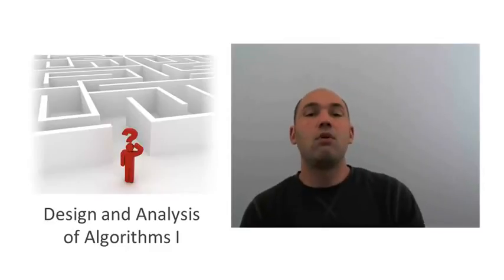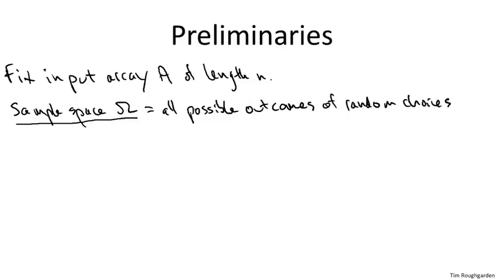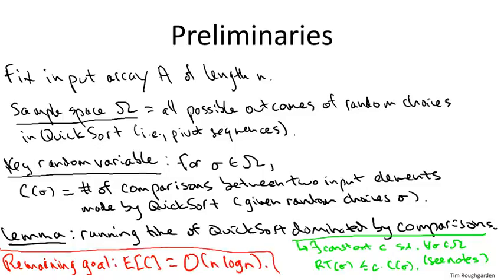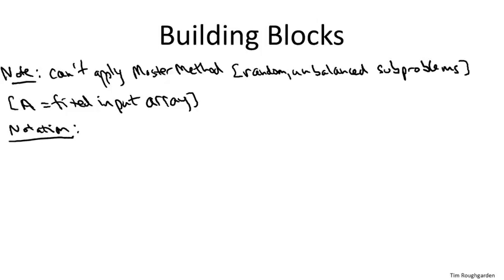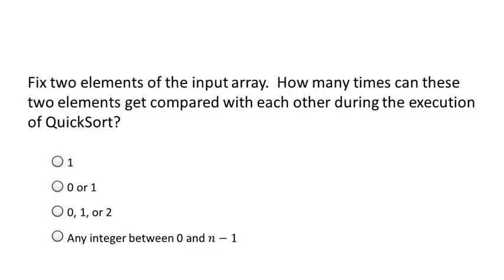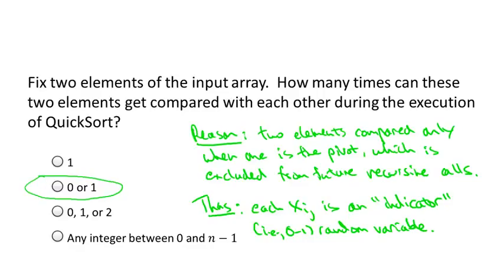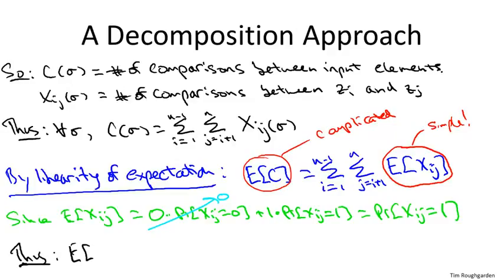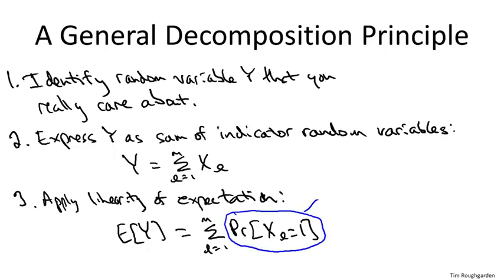026 6 1 Analysis I A Decomposition Principle Advanced Optional 22 min